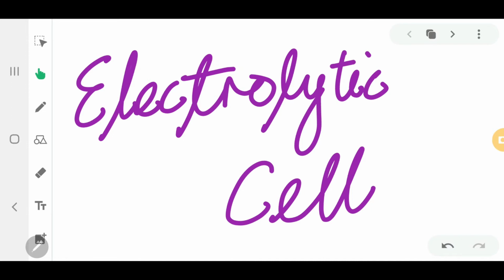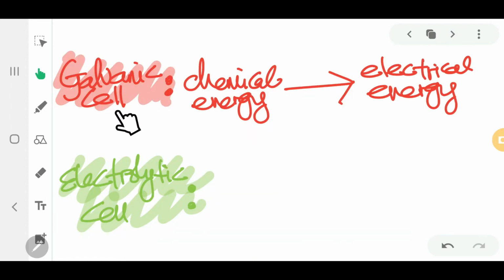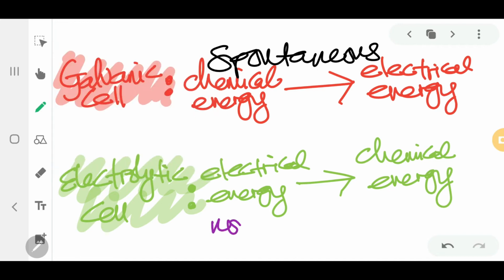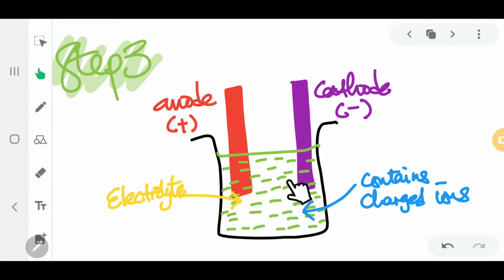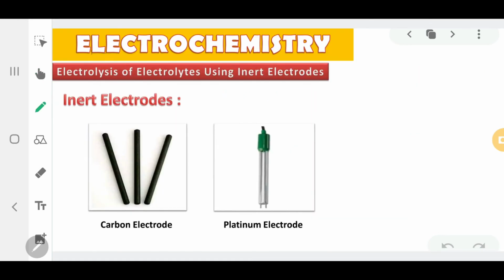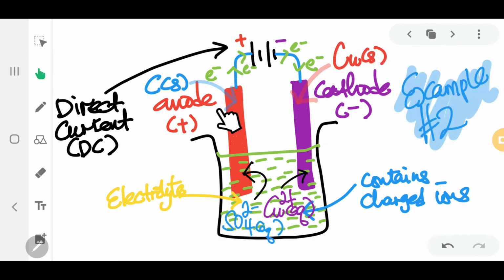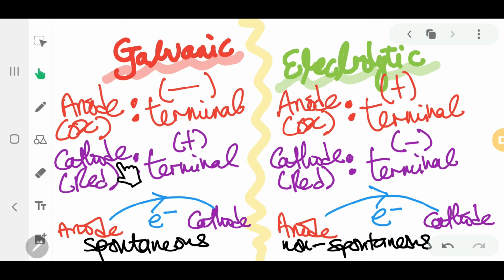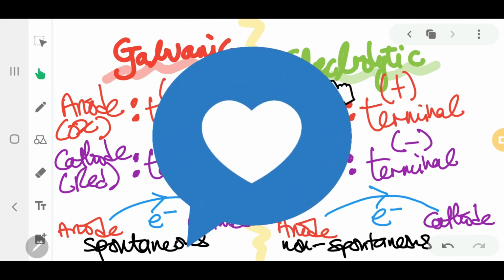Electrolytic Cell | STR8CHEM